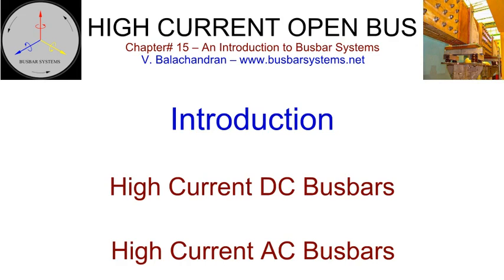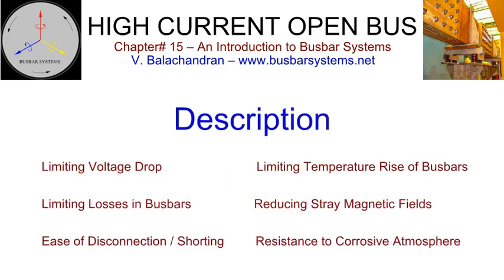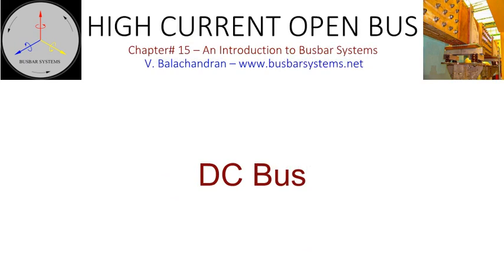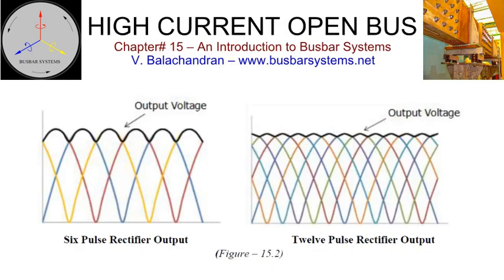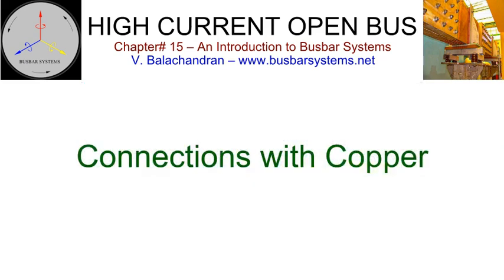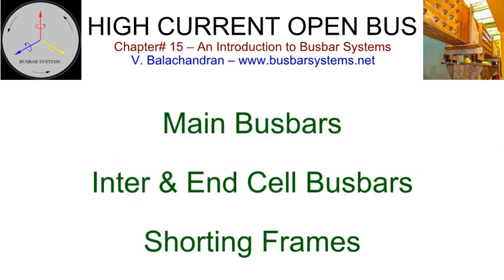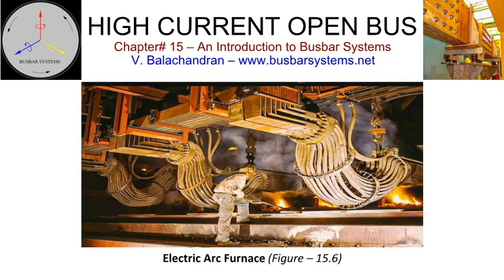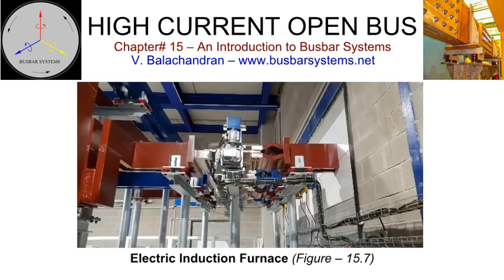15 HIGH CURRENT OPEN BUS